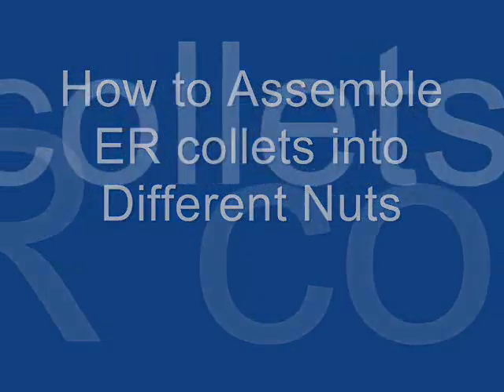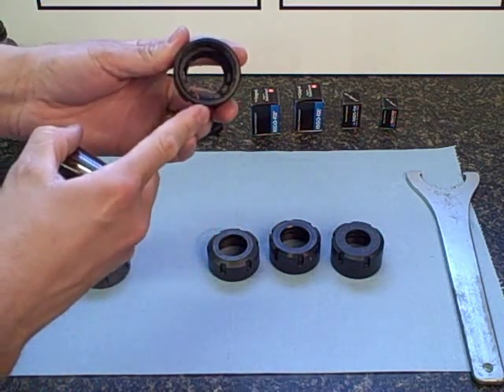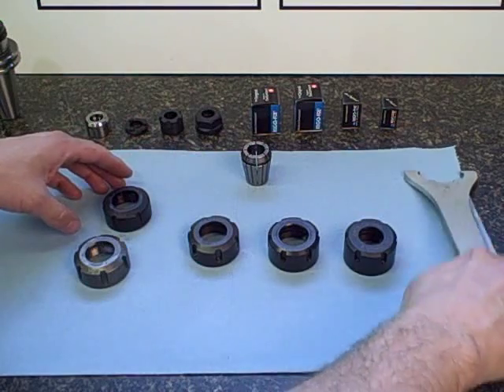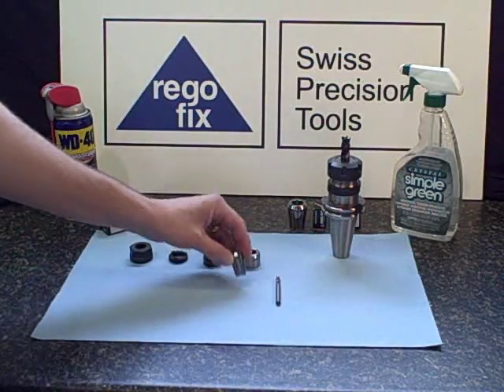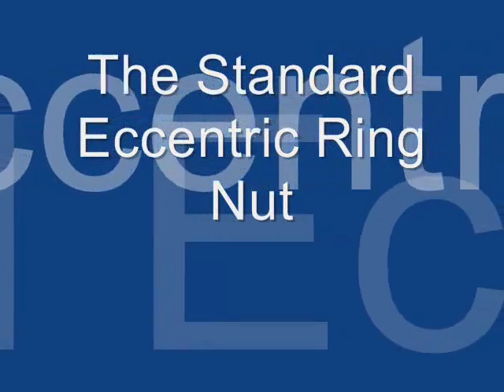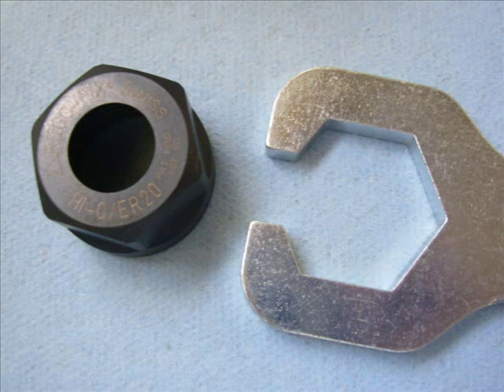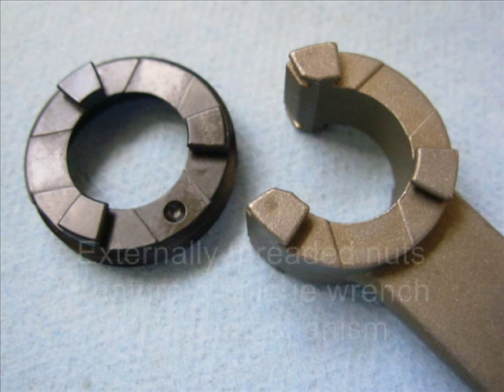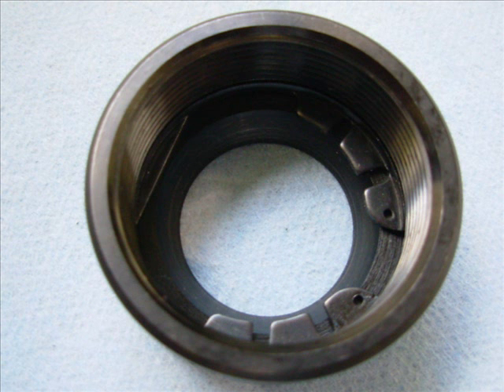REGO-FIX - Different ER nuts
A breif description of the nuts offered by REGO-FIX